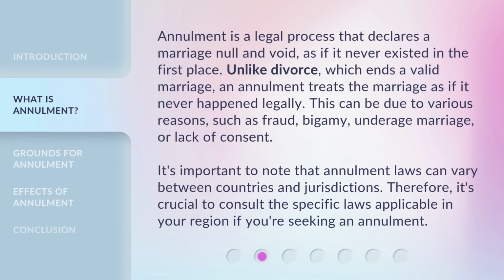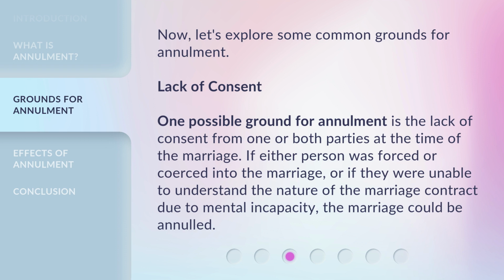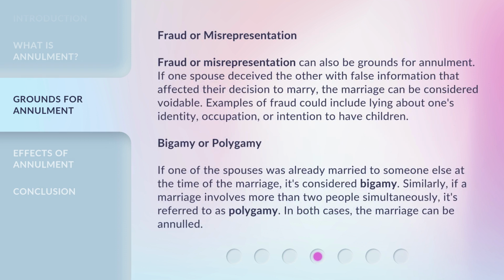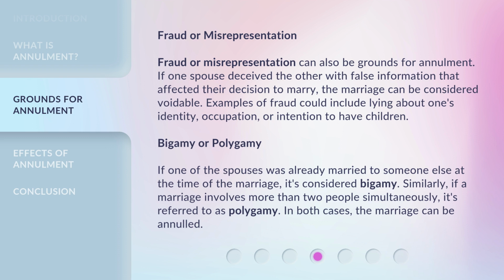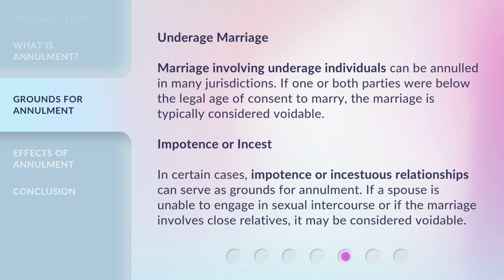Understanding Annulment: Legal Aspects of Marital Status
Annulment vs. Divorce: Understanding the Legal Aspects of Marital Status • Discover the legal differences between annulment and divorce in this informative video on the legal aspects of marital status. Learn about the grounds for annulment, including lack of consent, fraud, and bigamy, and how annulment differs from divorce in nullifying a marriage.

00:00 • Introduction - Understanding Annulment: Legal Aspects of Marital Status
00:34 • What is Annulment?
01:13 • Grounds for Annulment
02:56 • Effects of Annulment